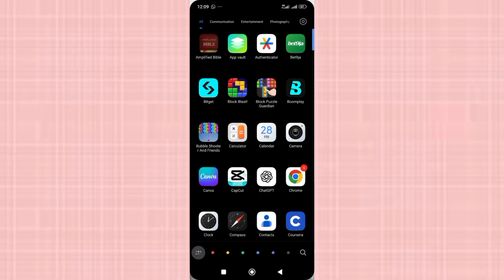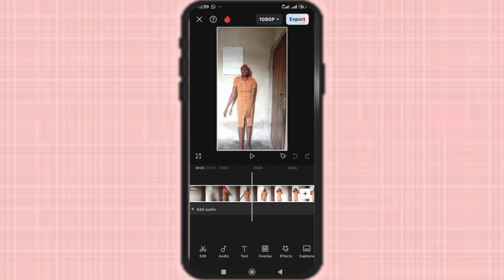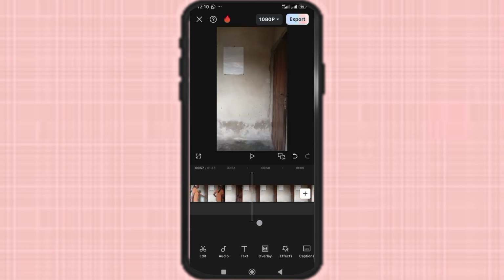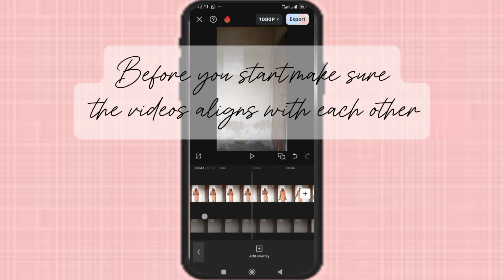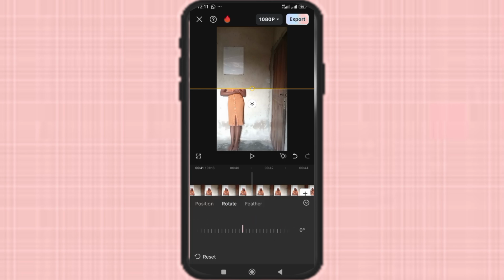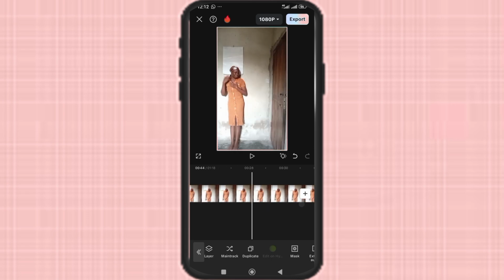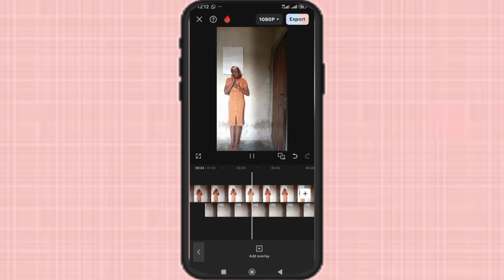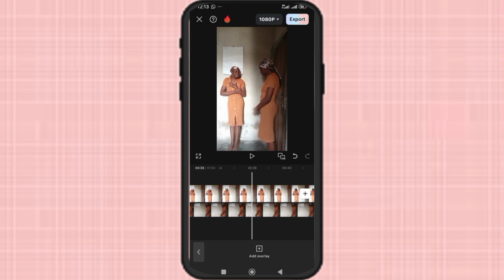Easy Tutorial! How To Clone yourself using Capcut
In this video, I'll be teaching you how to do a cloned version of yourself,🤗 it's super easy! 🔥 You'll be learning the tips and tricks of making a perfectly cloned video. Make sure you watch till the end❤️